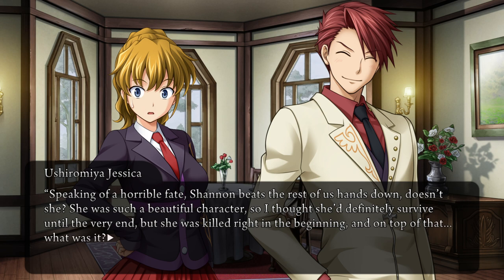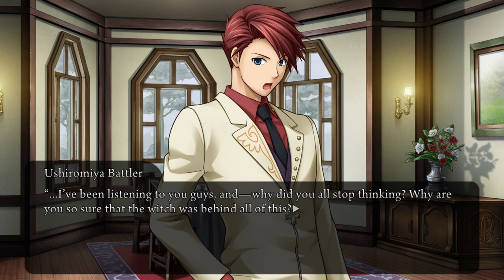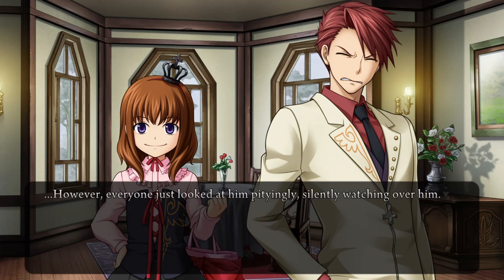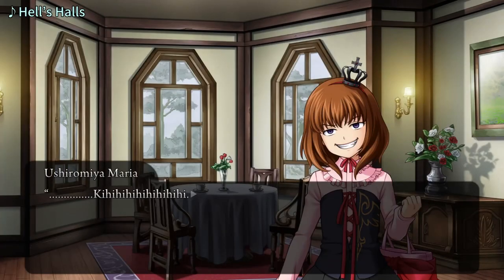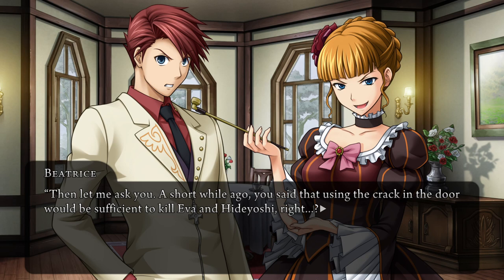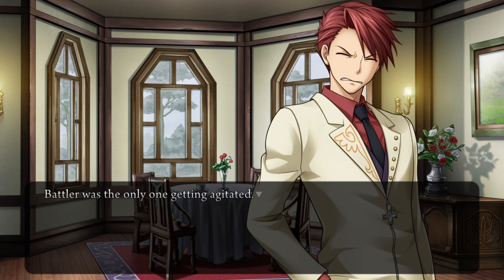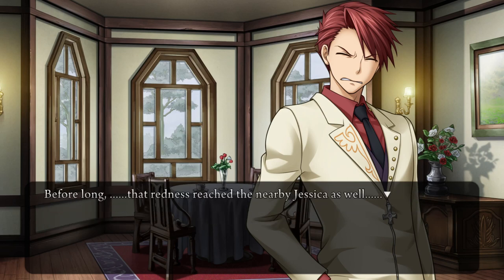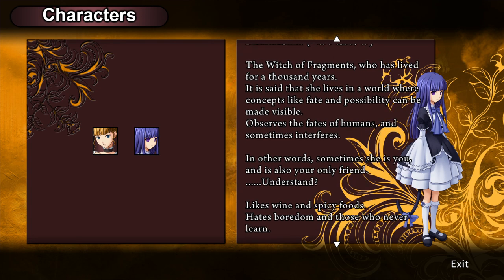Umineko [Part 14] Read Through -Questions Arc- Episode 1 -Tea Party + ???-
Questions Arc 1 - Part EX -